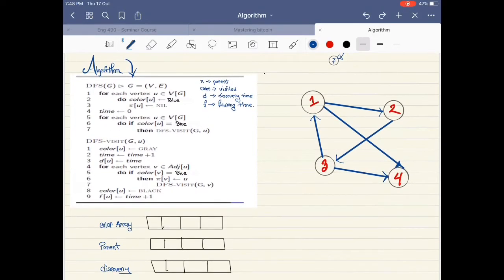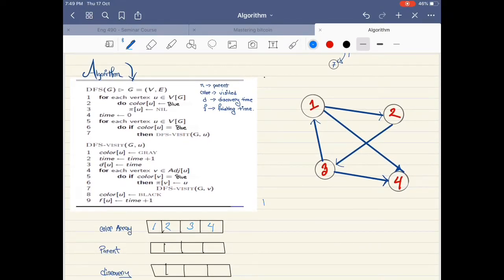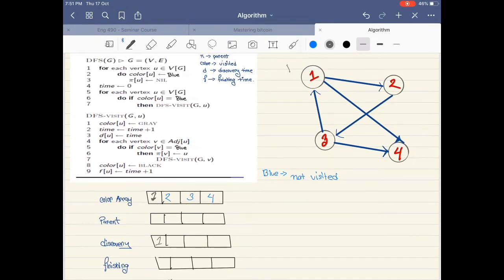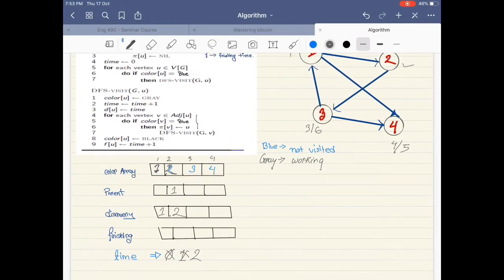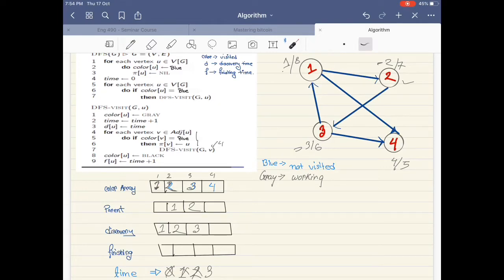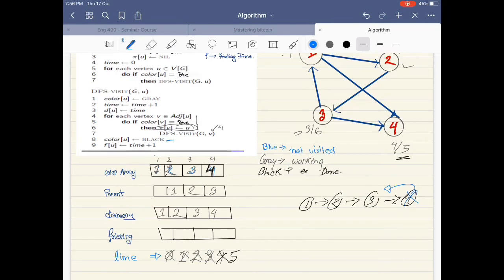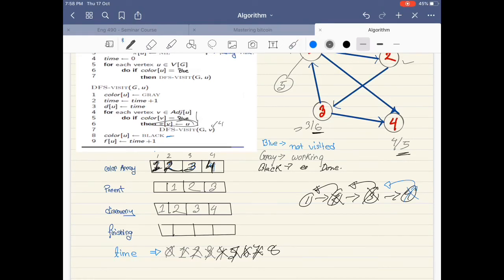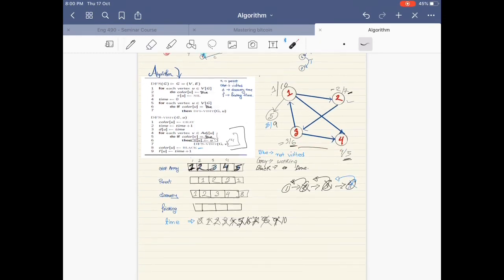Algorithm - Depth First Search (DFS) part 3 : Simulation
I traverse a whole graph using the algorithm and show you how everything works